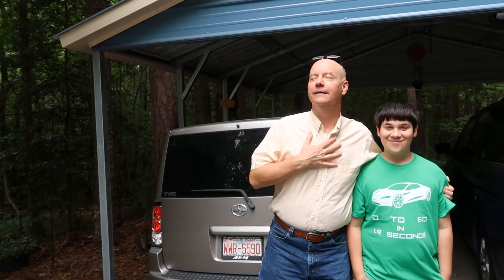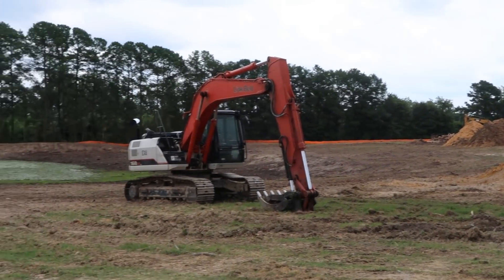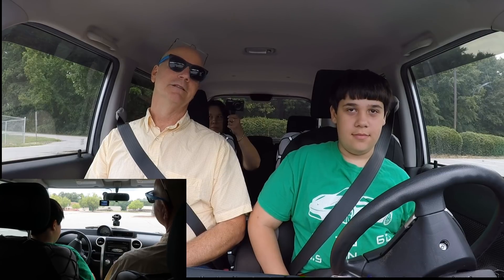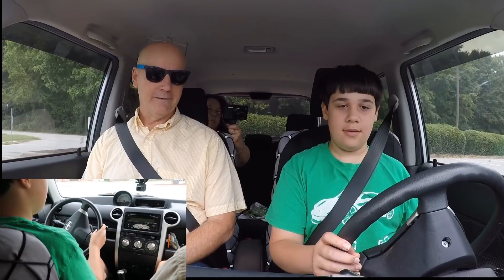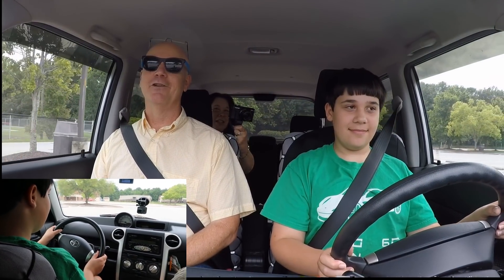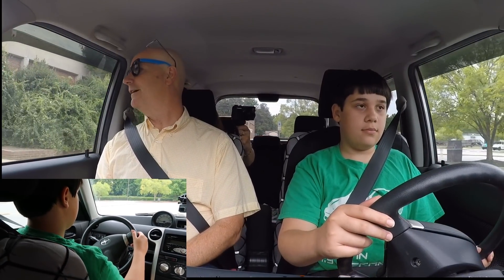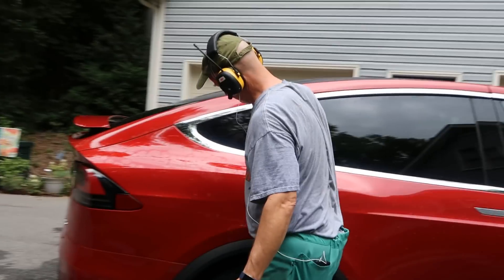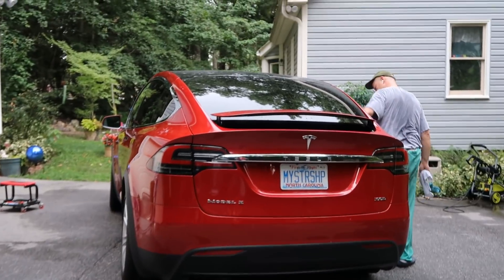Day 401 Tesla Ruby Johnny Drives a Stick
If you feel like our videos have helped you with your decision to buy a Model X or a Model S, please consider using our referral code: donald8803 You can get free super charging. We'd also love it if you'd sign up for the Tesla newsletter giving us and you a chance to race a Tesla semi.

Our dash cam DDPai M6 Plus
Our VLOG camera Canon G7X Mark II
Camera stick